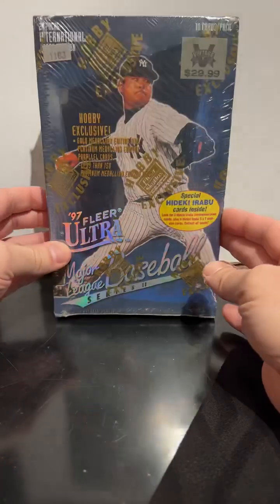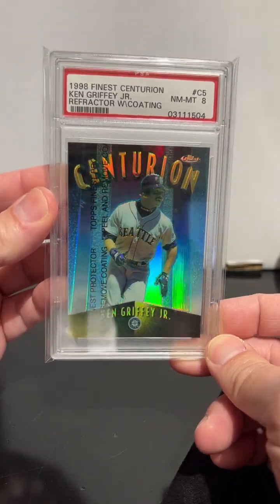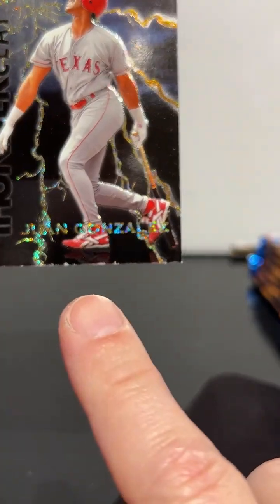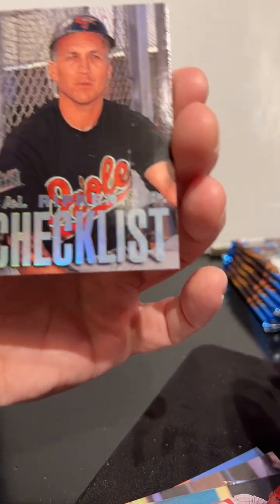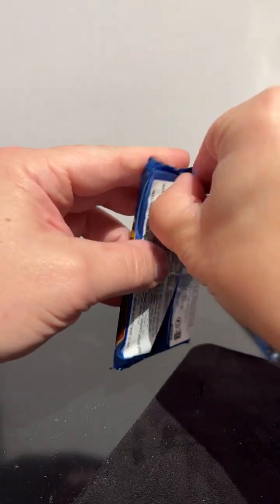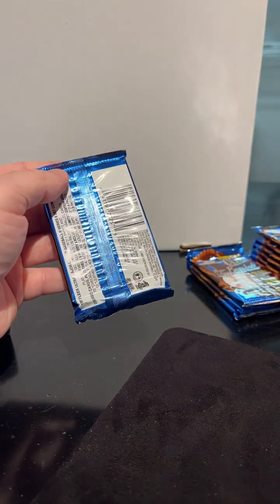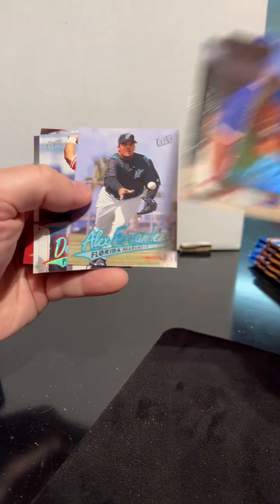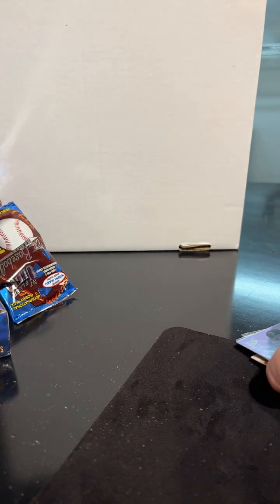1997 Ultra Baseball Series 2 Box Break and Huge Griffey PC Pickup!